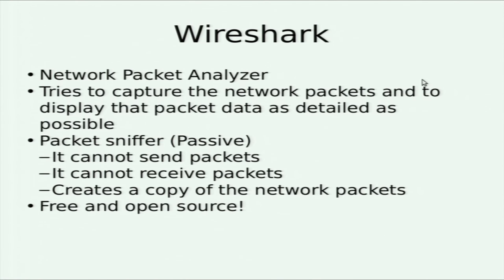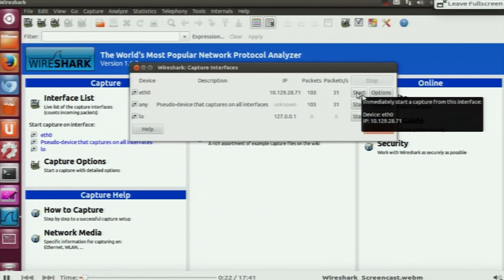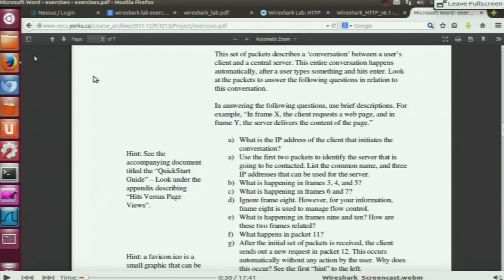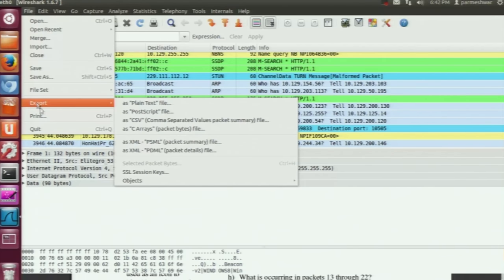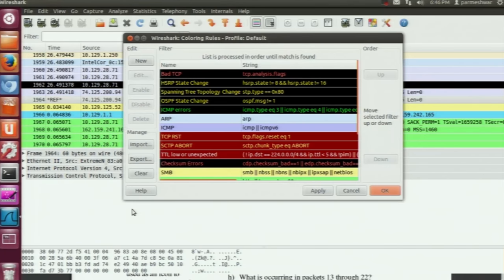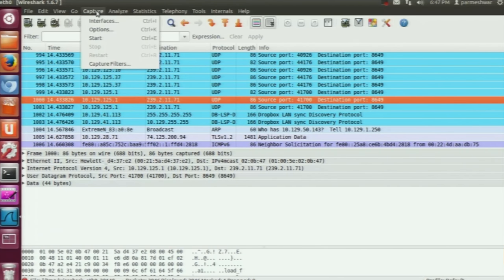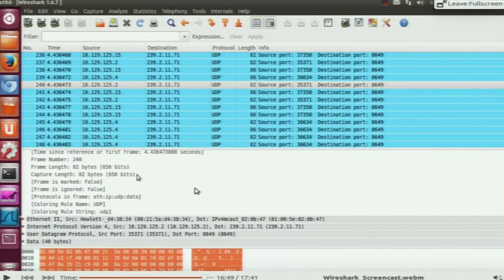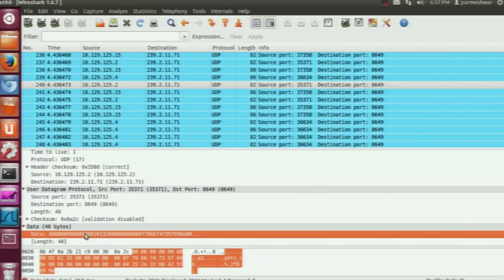CS C LS001 Basic Introduction to Wireshark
This is 1st Lab session of Cyber Security workshop arranged for coordinators. It was delivered by Mr. Thyagarajan Radhakrishnan from IIT Bombay.

In this session he gave a demo on Wireshark and answered some questions from participants.